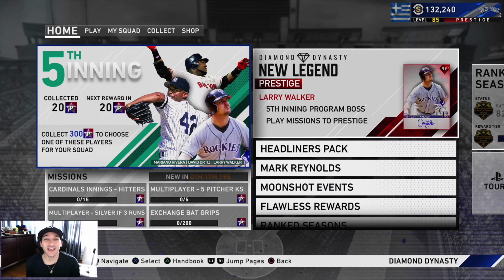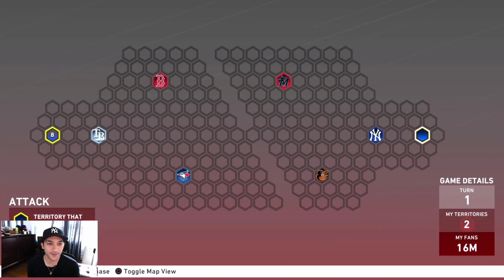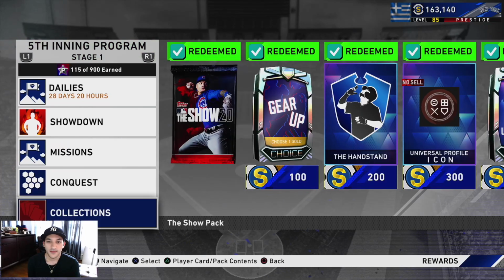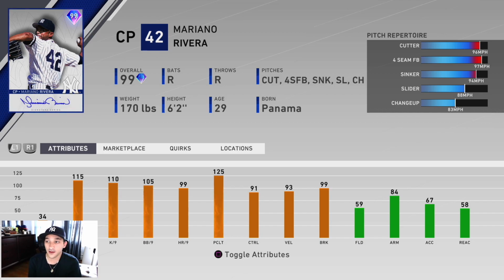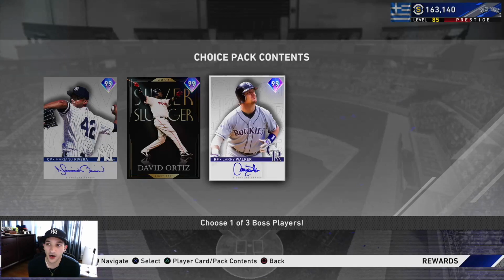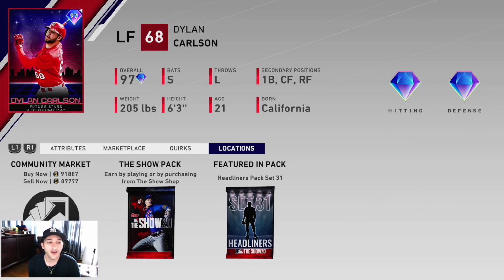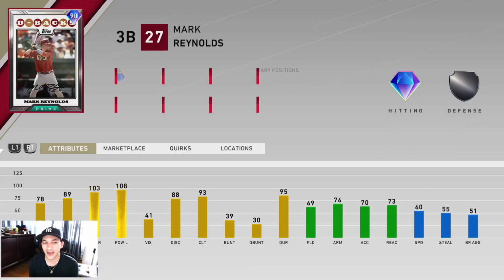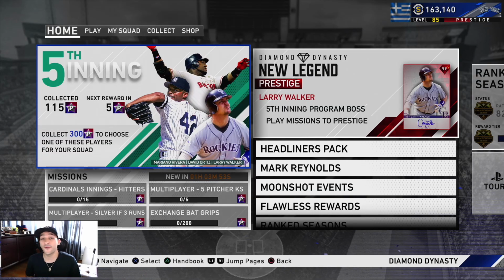LARRY WALKER!! AMAZING 5TH INNING PROGRAM!! MLB The Show 20 Diamond Dynasty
New Legend Larry Walker and 5th Inning Program revealed with 99 David Ortiz and 99 Mariano Rivera + Set 31 Headliner 97 Dylan Carlson and Player Program 90 Mark Reynolds!